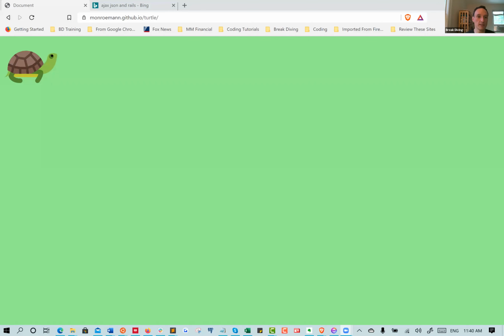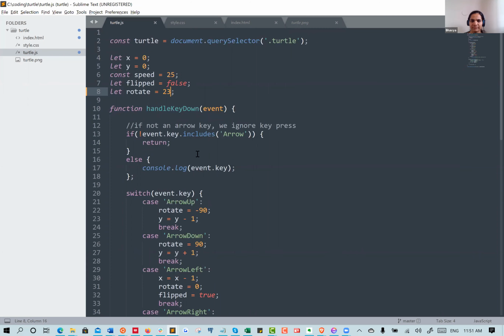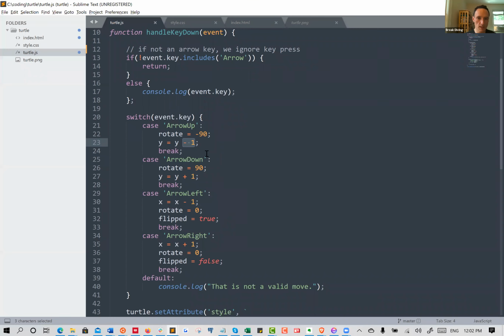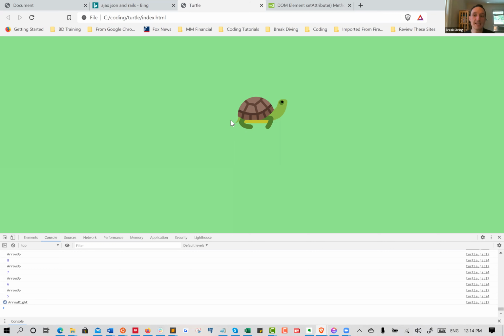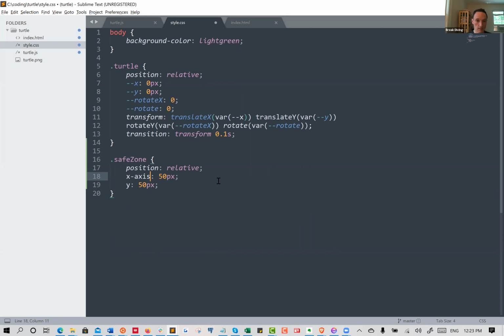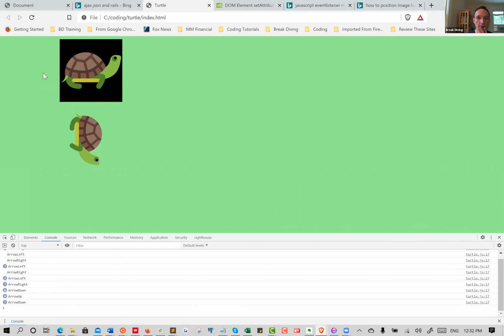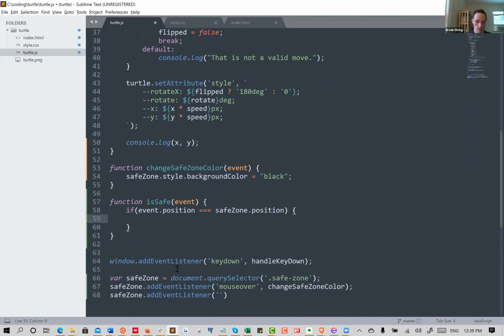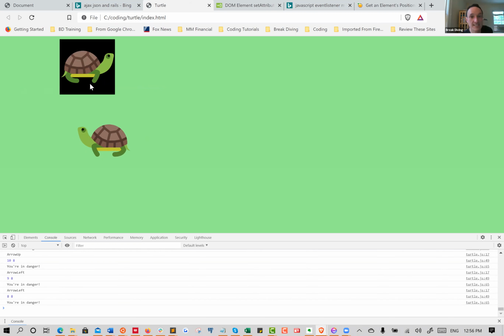Javascript H.A.C.K.ers | Highly Ambitious Coding Club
In this event, Monroe & Bhavya use Wes Bos' moving turtle to discuss Javascript event listeners, CSS variables, CSS animation, and how to use trial and error to build upon a game.

Watch until the end---Monroe eventually figures out how to solve the final problem.  The process he went through is precisely how you too need to troubleshoot your own coding bugs and challenges!

Join the friendliest place on the internet and see what social media used for good actually looks like!

Break Diving, Inc. is an American 501(c)(3) not-for-profit / charitable corporation, and with one primary mission: increasing your success, happiness, and friendships.